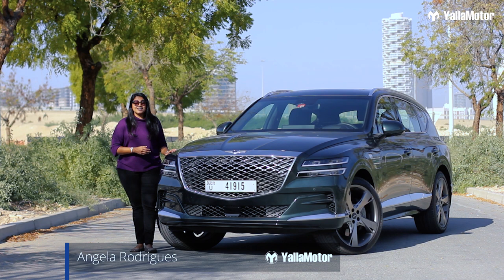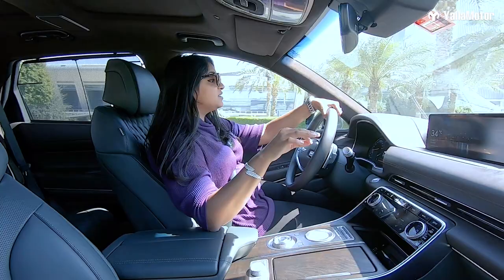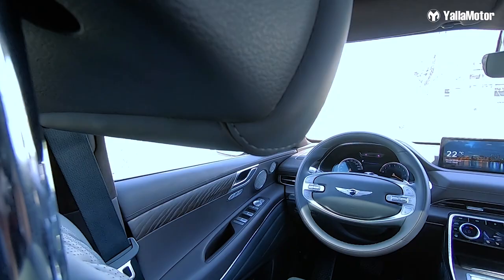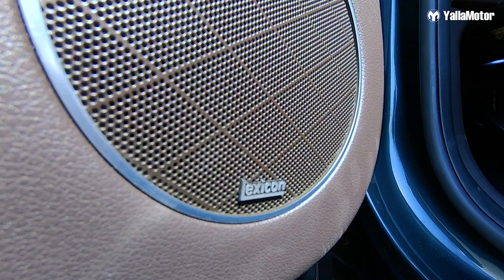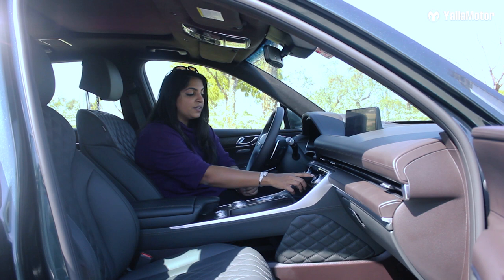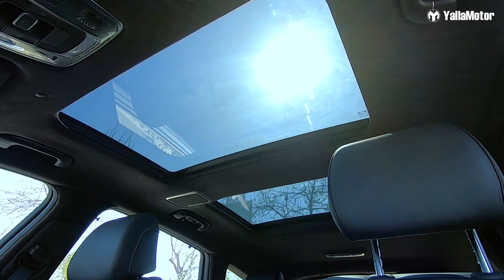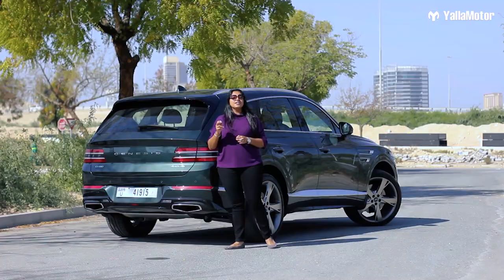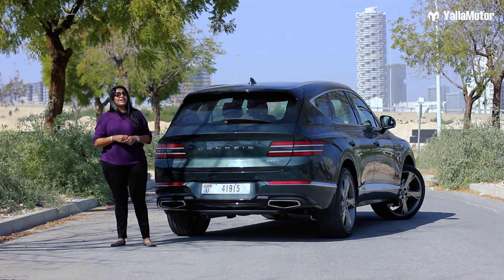Genesis GV80 Review - A Korean Luxury SUV Like None Other | YallaMotor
The Genesis GV80 is one of Korea's finest SUVs. It has tech that no other SUV seems to offer and in terms of quality, it is definitely at par with far more expensive competitors. In this review, we take you through every little aspect and prove why the GV80 deserves your attention.

For prices, specs, and features related to the GV80,

To purchase a used Genesis, check out our used car section

We would love to hear from you on all our other Social Media Channels!